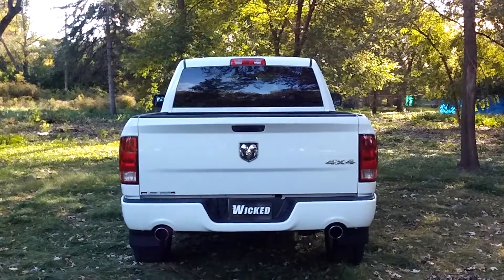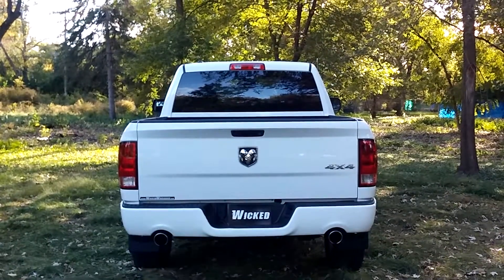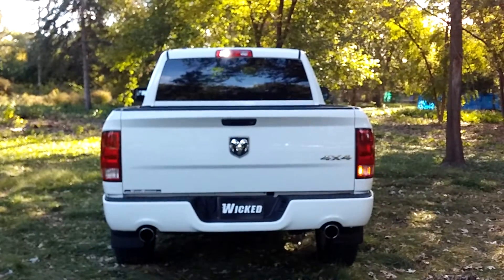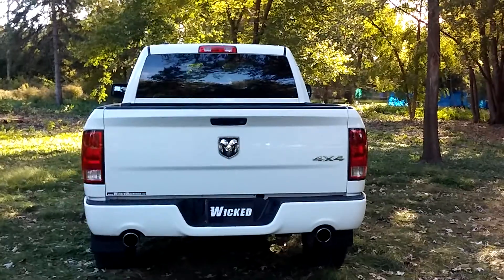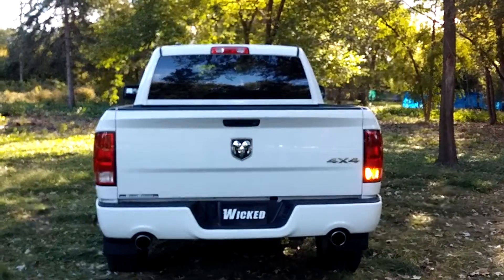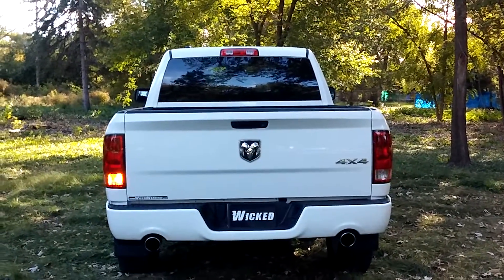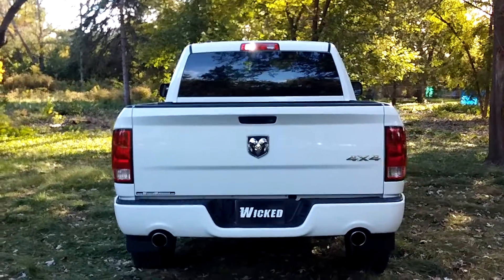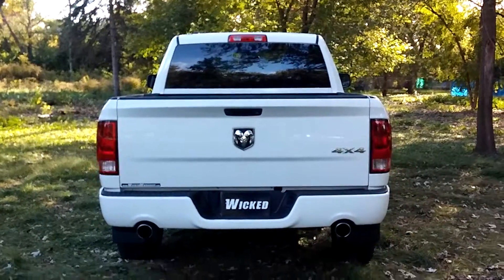2015 Dodge RENMAC